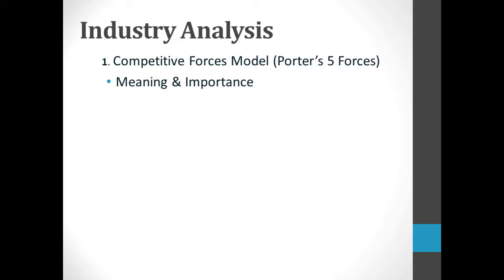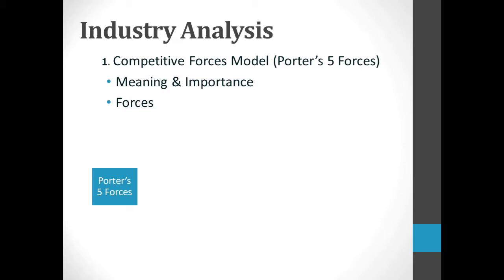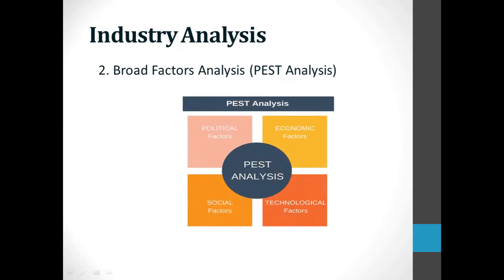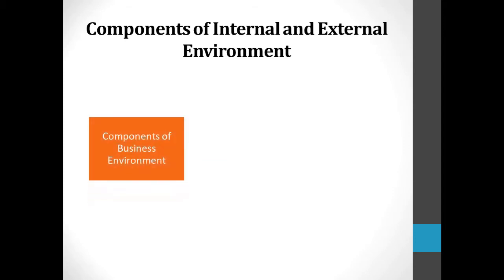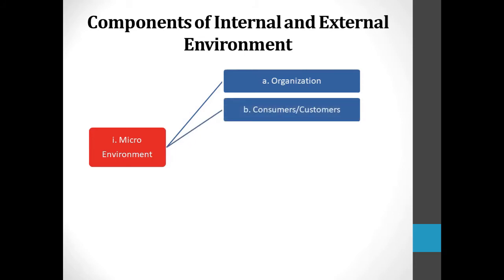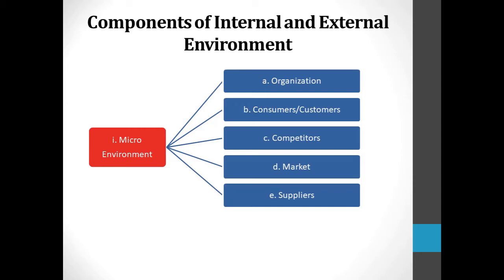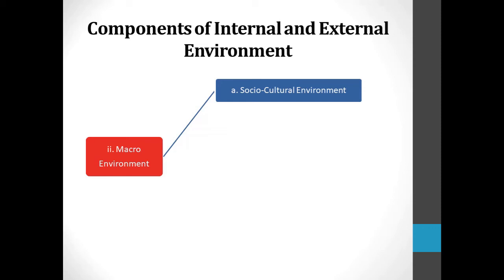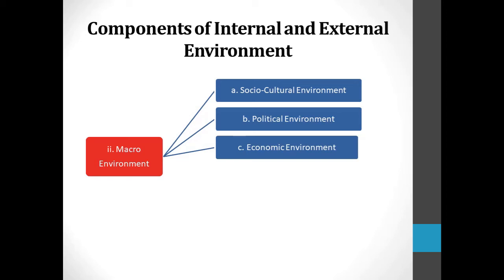Components of Internal and External Environment